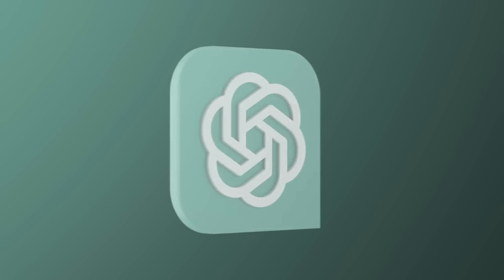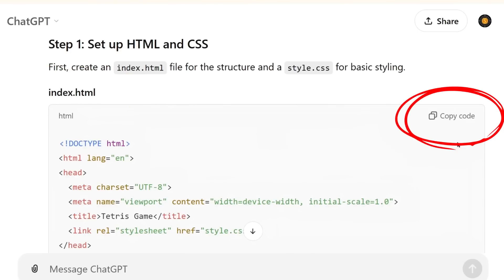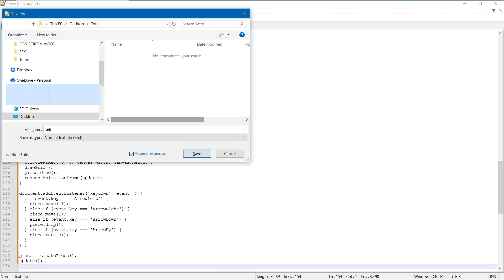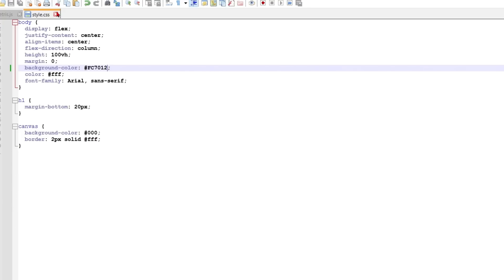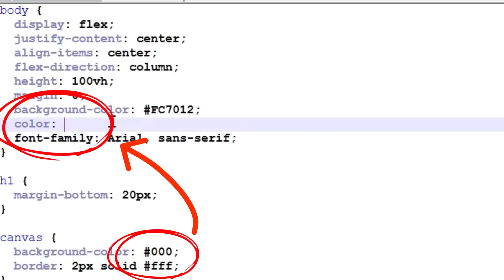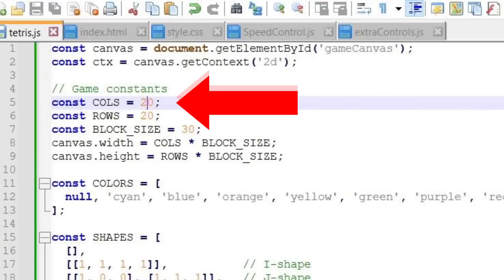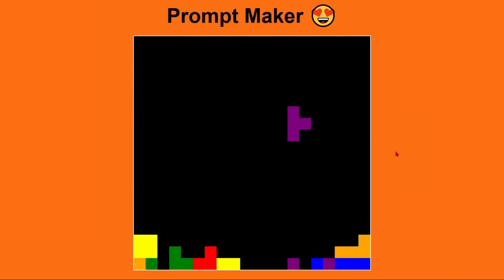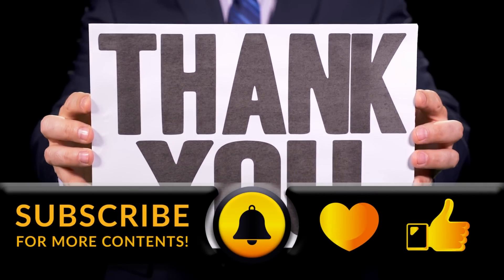Build a Tetris Game Using ChatGPT (FAST AND EASY) (FOR BEGINNERS)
Learn how to build a Tetris game using ChatGPT, a fast and easy way for beginners to create their own games with ChatGPT. With step-by-step instructions, you'll code your own Tetris game with ChatGPT in no time! ChatGPT will help us build a Tetris game using ChatGPT. It is an easy game to code with ChatGPT.